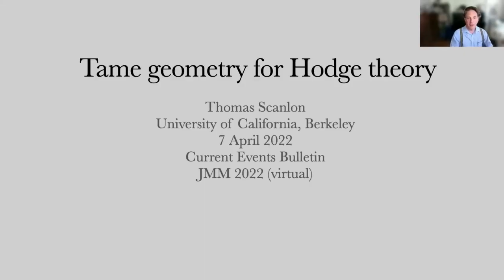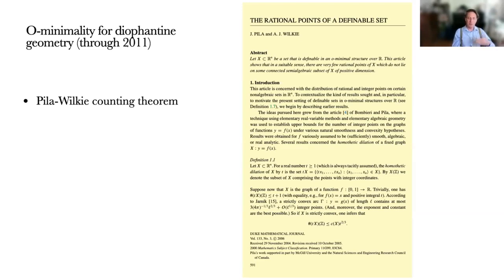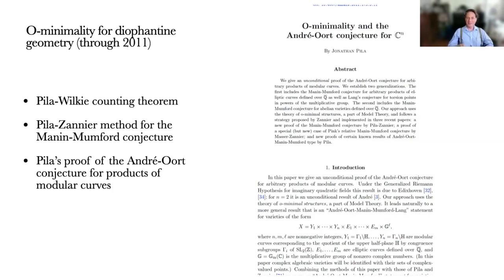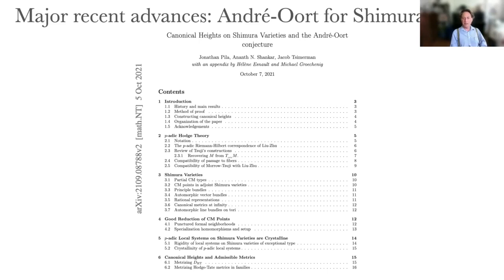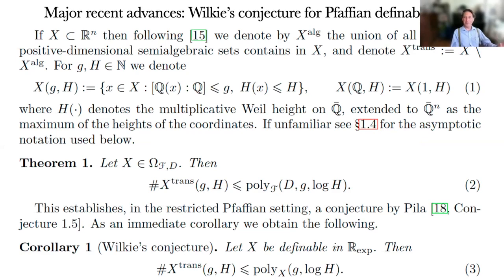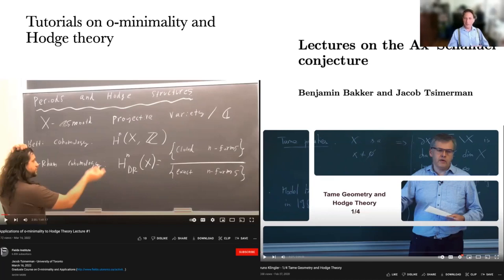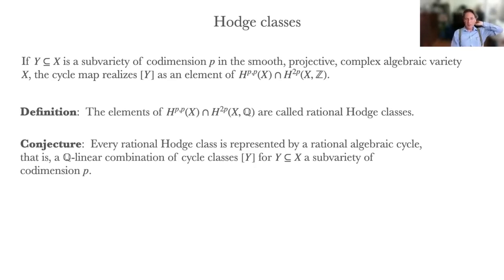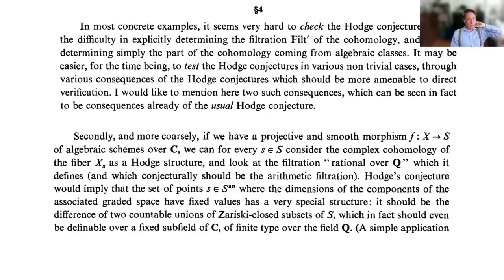Thomas Warren Scanlon "Tame geometry for Hodge Theory"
Thomas Warren Scanlon, University of California, Berkeley, presents one of the  AMS Current Events Bulletin lectures at the 2022 Virtual Joint Mathematics Meetings on Friday, April 8.  This lecture is entitled "Tame geometry for Hodge Theory."